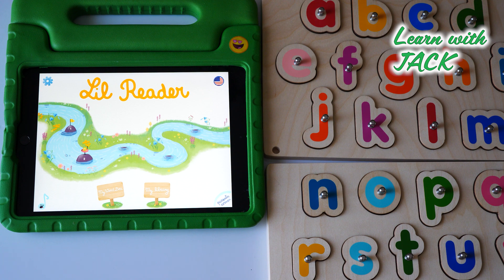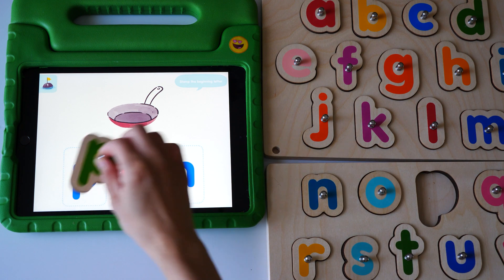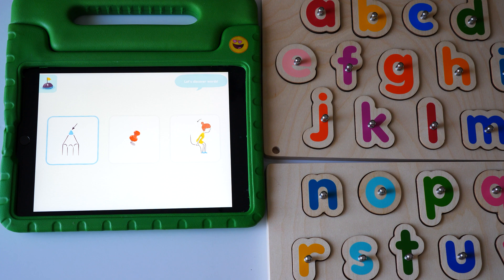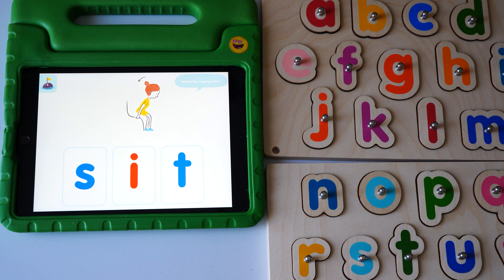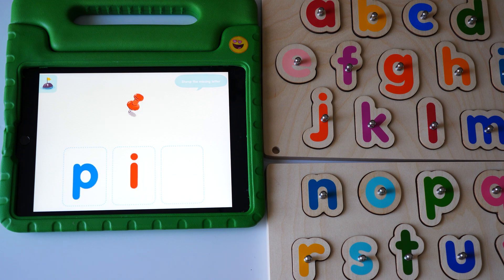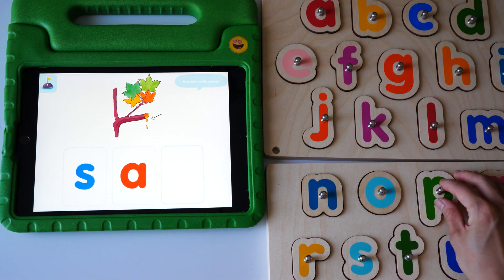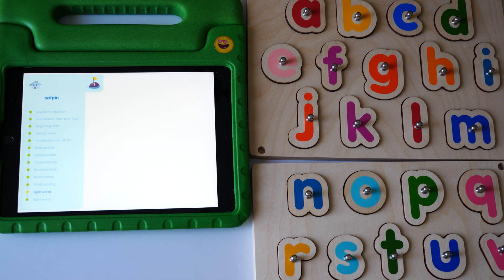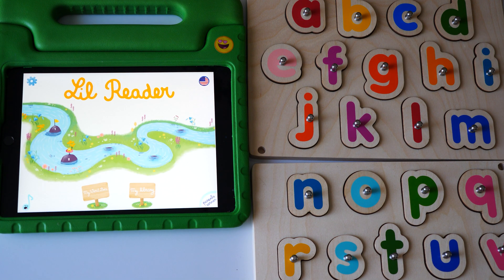Educational App for Toddlers | Learn to read phonics with Marbotic Deluxe Learning Kit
Learn to read phonics with Marbotic Lil Reader App from Marbotic Deluxe Learning Kit. Educational App for Toddlers. For iPad and Android tablets.